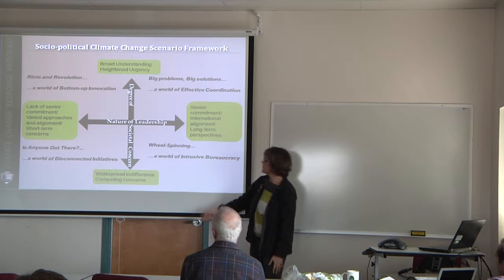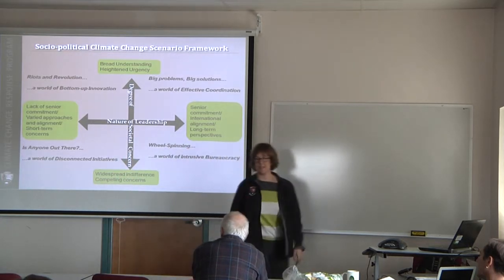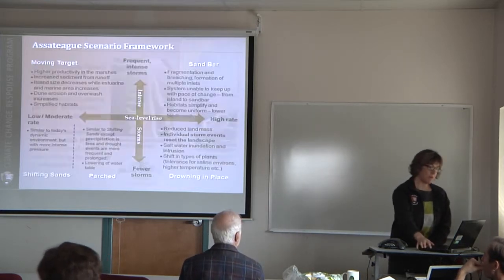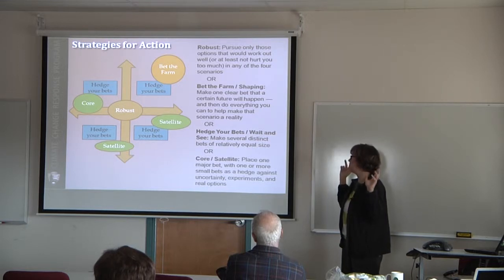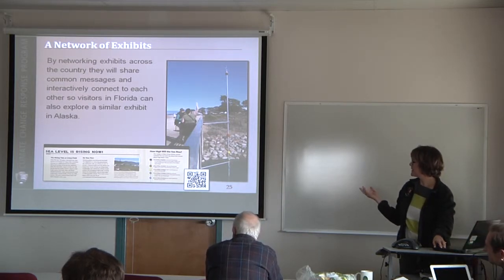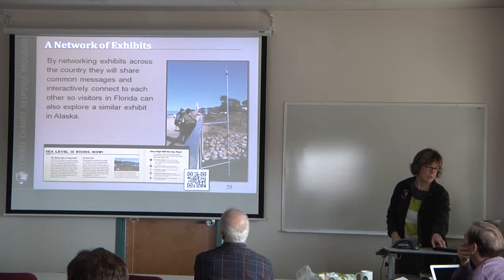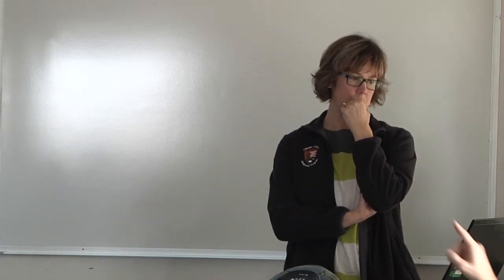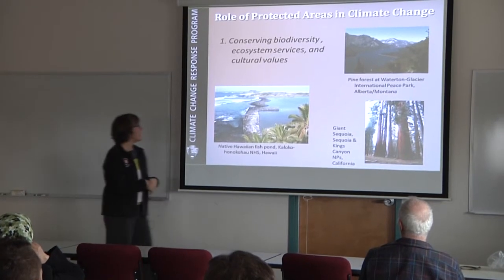Managing our Natural Resources for Changing Climate - Leigh Welling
Continuing the Managing our Natural Resources for Changing Climate  seminar series Leigh Welling, Climate Change Response Program, National Park Service, speaks on Navigating Terra Incognita: Resource Management in a Changing Climate.

About the seminar series
Jeff Morisette and Dennis Ojima co-organizing the series. The speakers for this semester's series represent a number of experts engaged in researching natural resource management issues relative to climate and other global change effects. In addition, a number of speakers are involved in the on-going U.S. National Climate Assessment and will share some of the findings related to technical inputs to the efforts. The aim of the set of speakers is to explore what are the natural resource management challenges associated with managing and adapting for climate change.